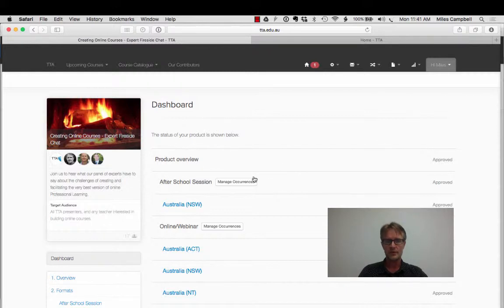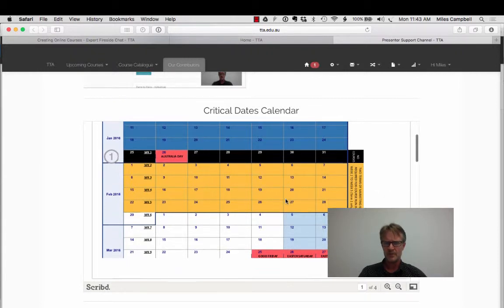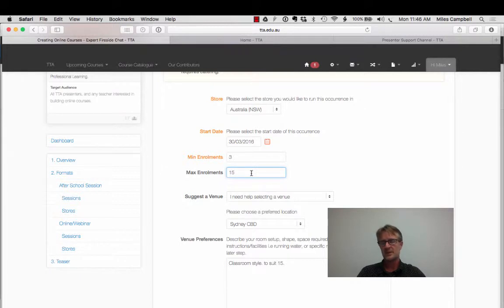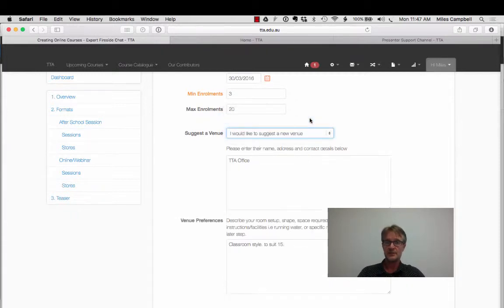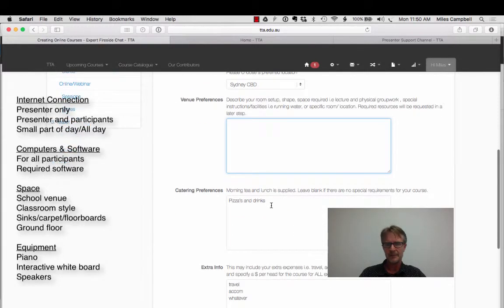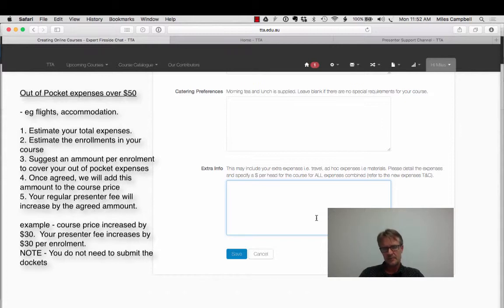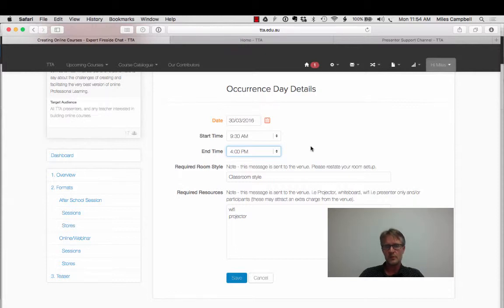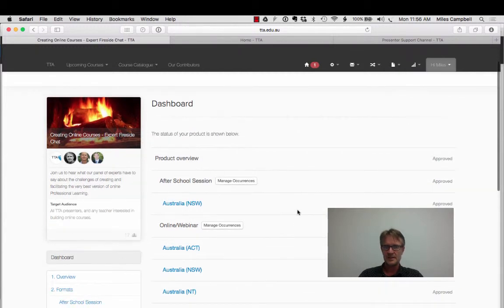Proposing an occurrence